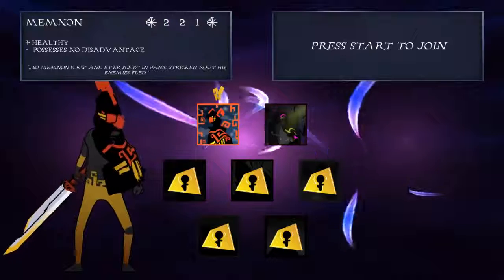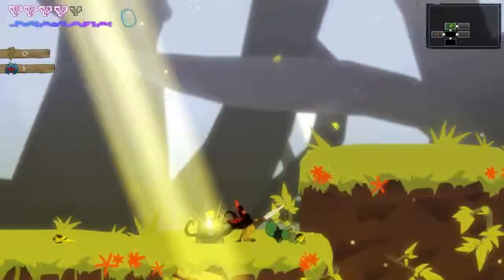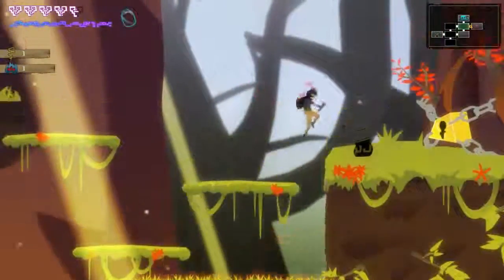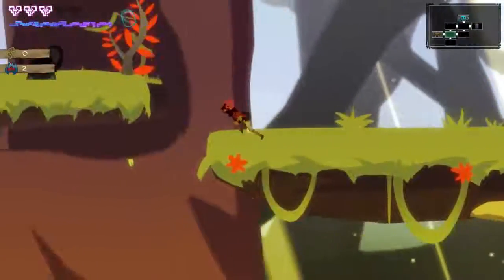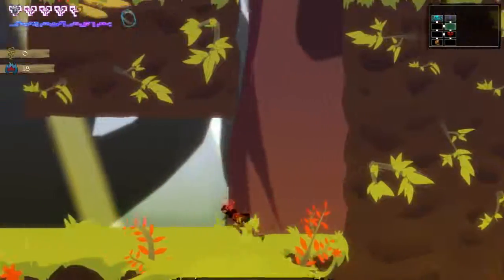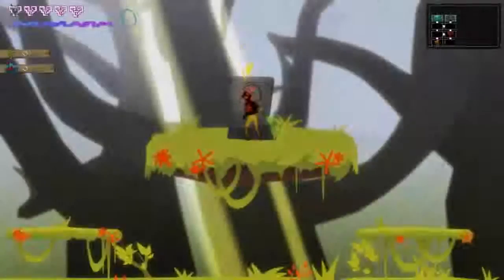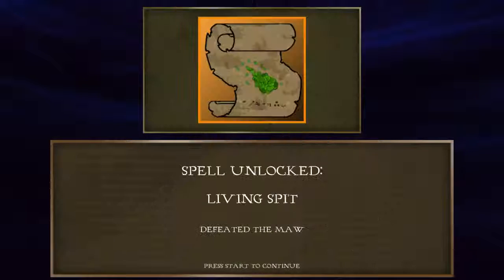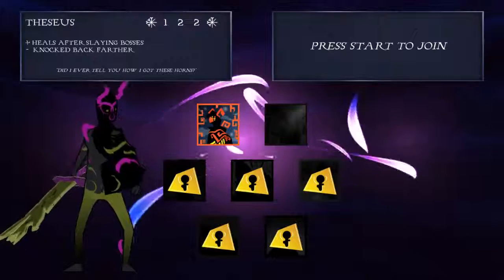IndieGeek Looks At: Ascendant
Check out this beautiful side-scrolling brawler with roguelike elements that is an absolute blast to play from Hapa Games!